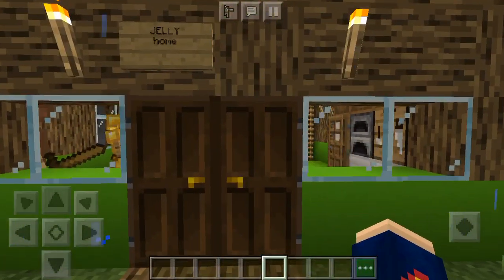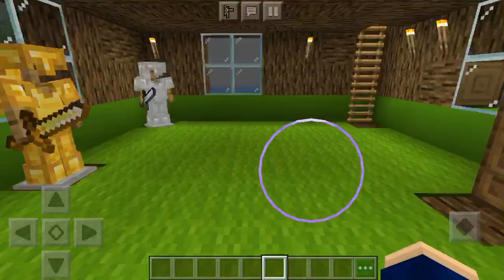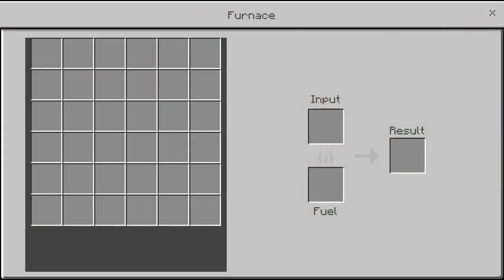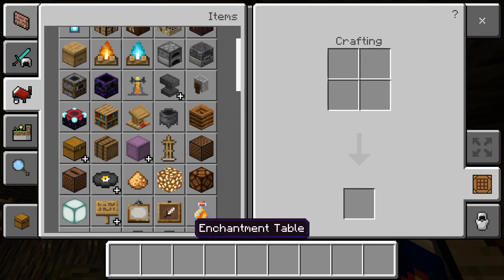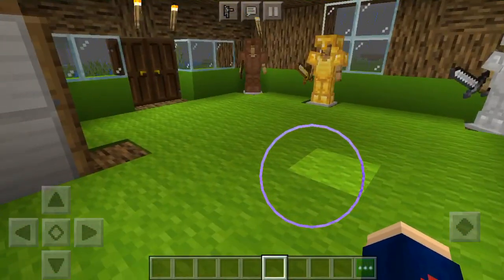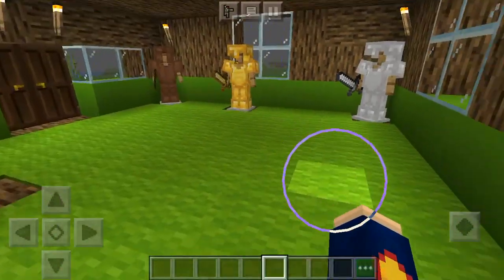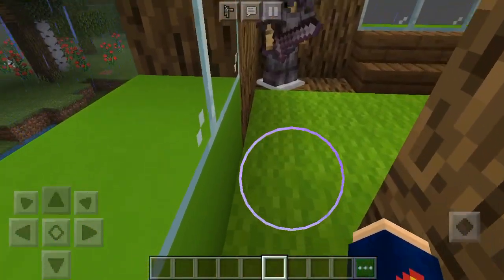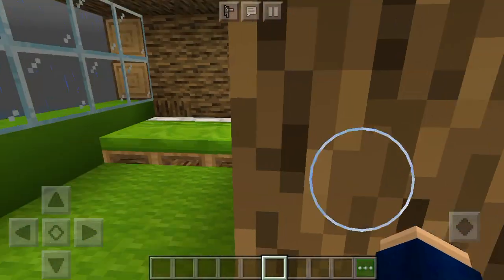I made jelly’s house in minecraft!